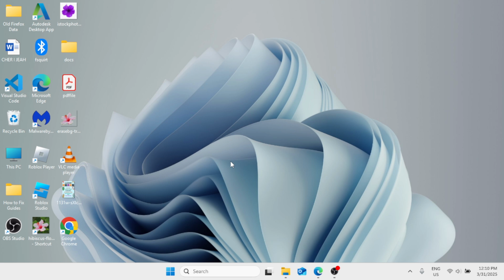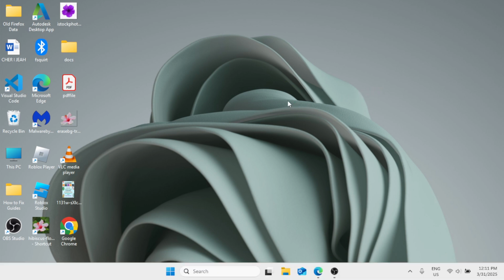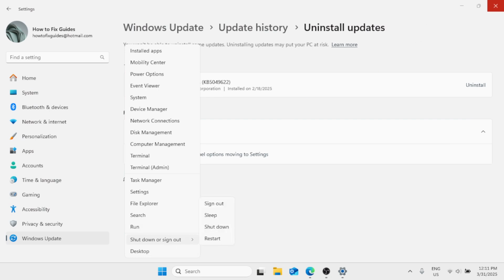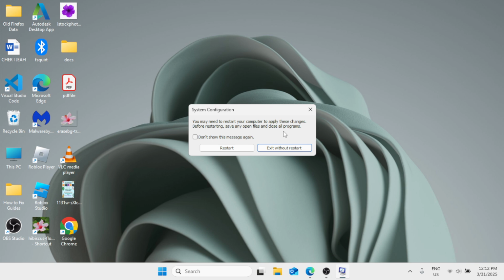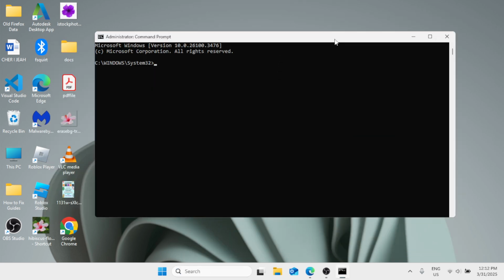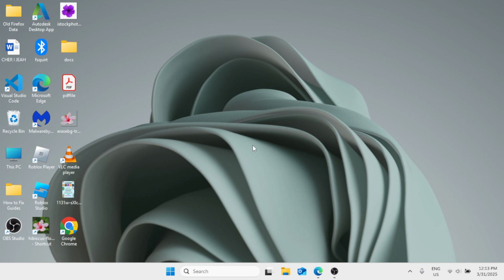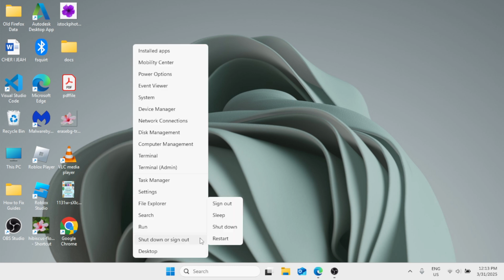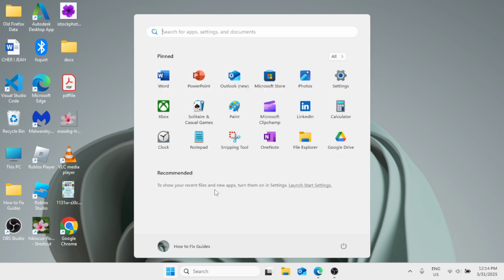How to FIX Windows Start Menu Not Working- GUIDE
Is your Windows Start Menu not opening or unresponsive? Don’t worry—this guide will walk you through simple fixes to restore full functionality. Whether it’s freezing, missing icons, or not responding to clicks, we’ve got a solution for you. No complicated steps—just easy troubleshooting methods anyone can follow. Watch now and get your Start Menu working again in no time!